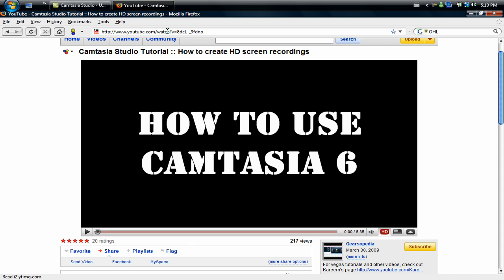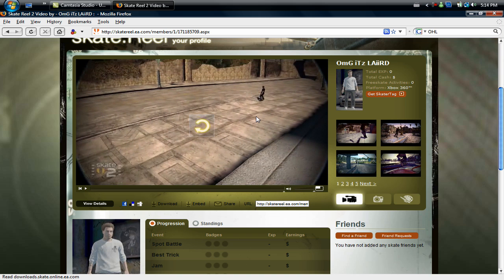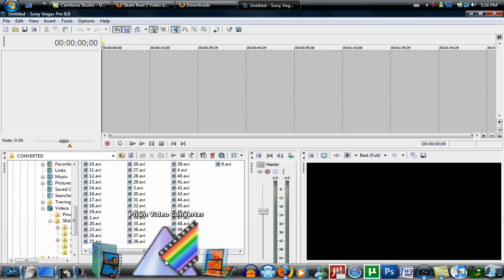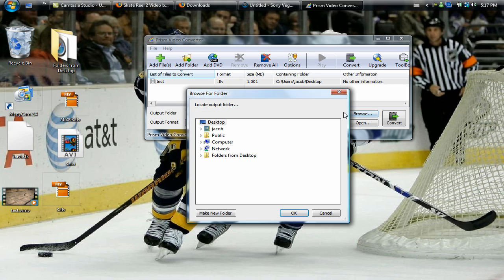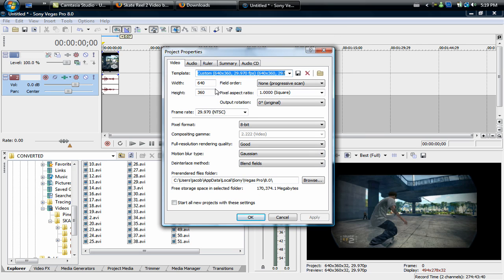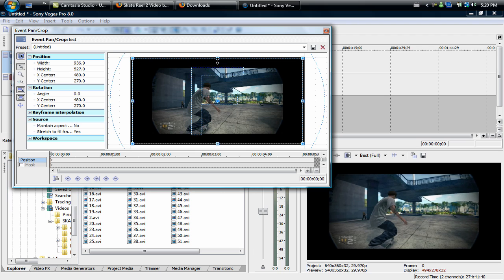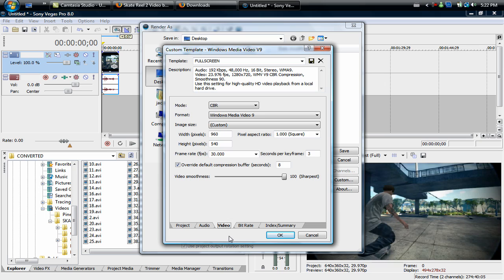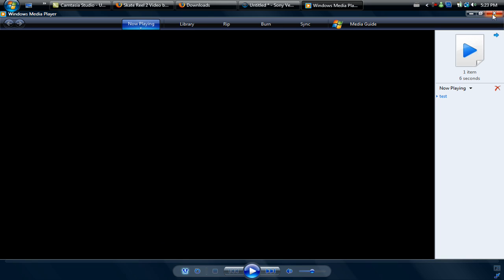How to get your Skate Reel Clips and Make Them Fullscreen HQ (Skate 2)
This video shows you how to get Skate 2 videos on your computer without a capture card and make them fullscreen HQ for YouTube with Sony Vegas.

Watch in HD will be alot easier to see